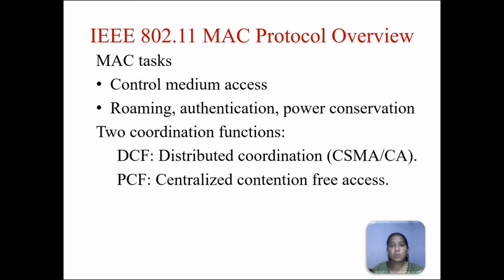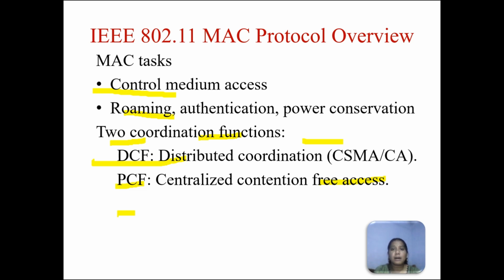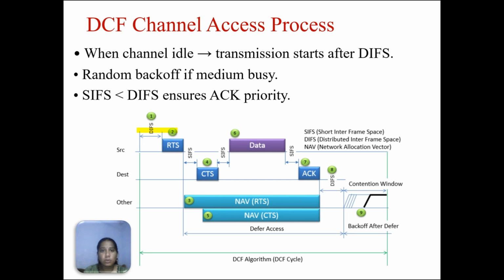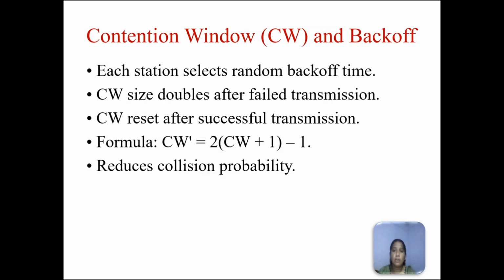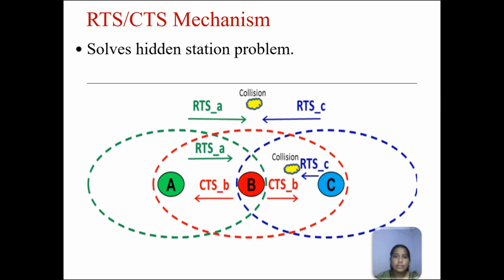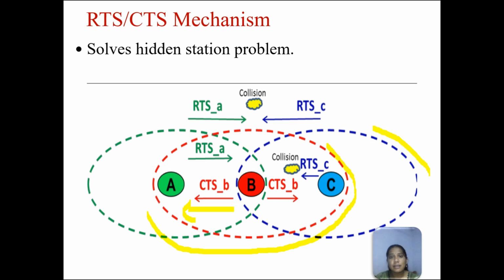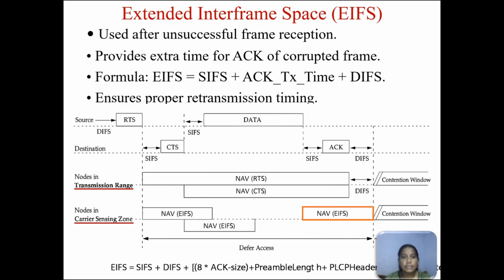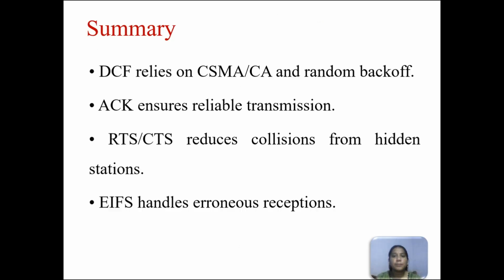K KODEESWARI IEEE 802 11 MAC Protocol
The IEEE 802.11 MAC (Medium Access Control) Protocol controls how wireless devices share the communication channel in Wi-Fi networks.